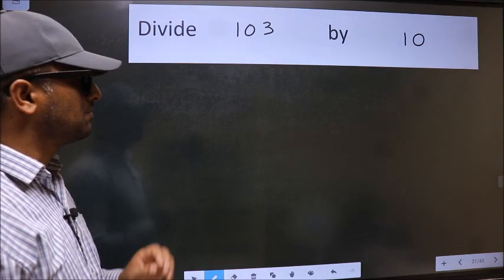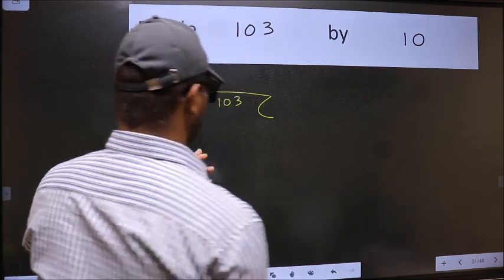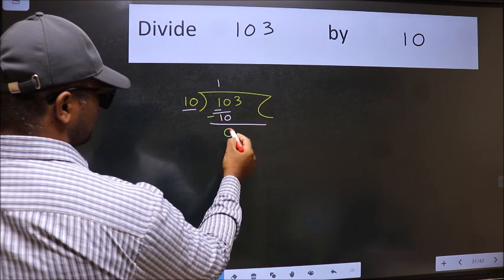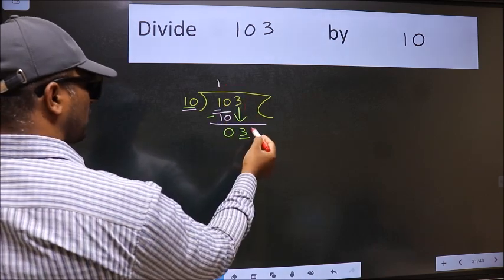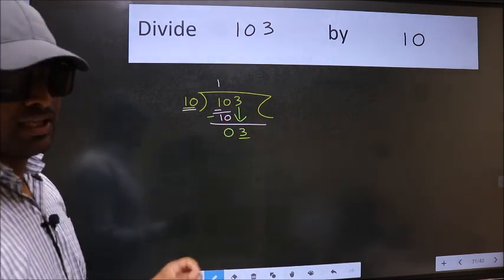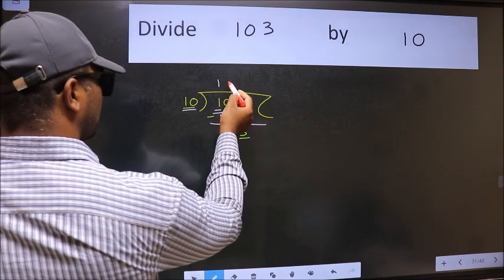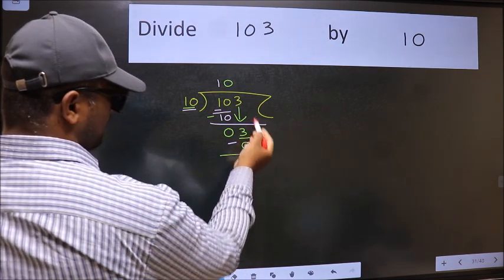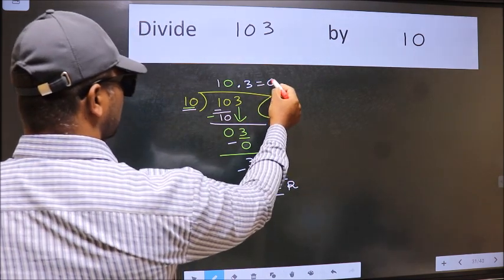Divide 103 by 10 Most common mistake while dividing